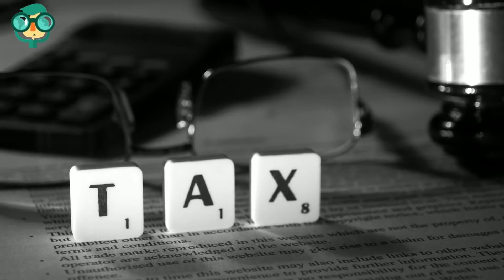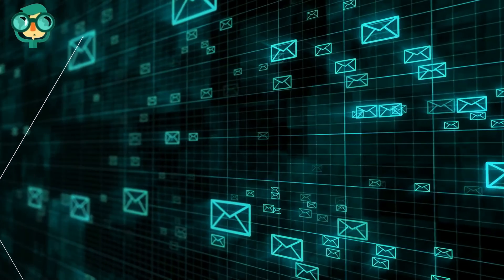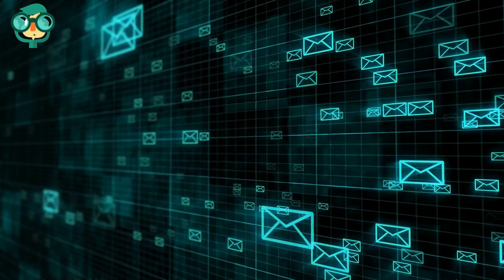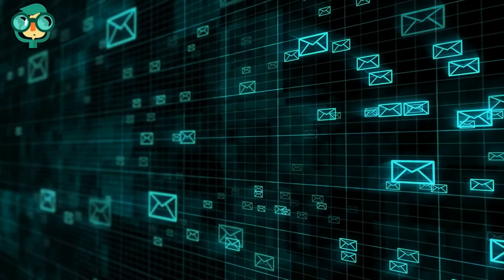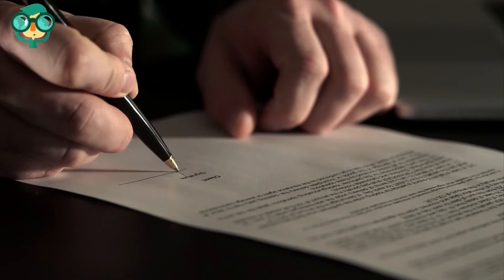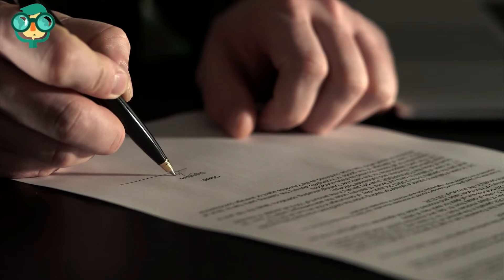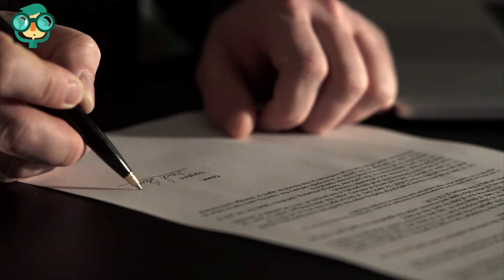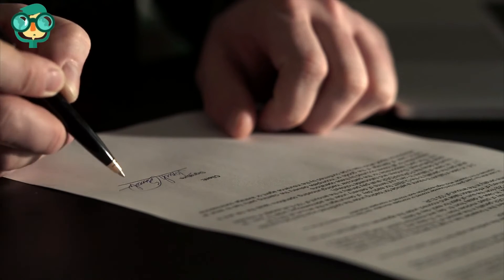How Do I Transfer My LLC to Another State? How to Transfer LLC to Another State? Transferring LLC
How Do I Transfer My LLC to Another State? how to transfer llc to another state?

If you need to move your LLC (limited liability company) to a different U.S. state, there are several great options available. In this article, we’ll show you how to register the LLC as a foreign entity in your new state if you plan on moving back to the old state eventually, or file articles of domestication in your new state if you’re never going back. While all of the legal jargon, forms, and applications can be overwhelming, rest assured that this isn’t all that difficult. We’ll walk you through everything you need to know!

To transfer your Limited Liability Company (LLC) to another state, you generally need to follow these steps:

Research the new state's requirements: Each state has its own rules and procedures for transferring an LLC. Research the specific requirements of the state where you want to transfer your LLC. Look for information on the Secretary of State's website or contact their office directly for guidance.

Register the LLC in the new state: In most cases, you will need to register your LLC as a foreign LLC in the new state. This means that your LLC will be considered "foreign" (or out-of-state) in the new state. You will need to file the necessary forms and pay the required fees to register your LLC as a foreign entity. This typically involves submitting an application and providing information about your existing LLC, such as its name, date of formation, and the state where it was originally formed.

Obtain a Certificate of Good Standing: In some cases, the new state may require you to obtain a Certificate of Good Standing (also known as a Certificate of Existence or Certificate of Authority) from the state where your LLC was originally formed. This document proves that your LLC is in good standing and eligible to operate in its home state. You will need to request this certificate from the Secretary of State or the equivalent authority in your current state.

Update your LLC's operating agreement and articles of organization: Review your LLC's operating agreement and articles of organization to ensure they comply with the laws of the new state. Make any necessary amendments or updates to reflect the changes resulting from the transfer.

Notify relevant parties: Inform the Internal Revenue Service (IRS) of the change in your LLC's address and any other necessary updates. Additionally, notify any state or local agencies, banks, vendors, clients, and other parties who have a relationship with your LLC about the transfer. Update your business licenses, permits, and tax registrations as required by the new state.

Close the LLC in the original state (optional): Depending on the circumstances and the laws of the original state, you may need to dissolve or cancel your LLC in the original state. This step may involve filing dissolution paperwork and settling any outstanding obligations, such as tax liabilities or debts.

It's crucial to consult with an attorney or a business professional who specializes in LLC formations and transfers to ensure you comply with all the legal requirements and understand the implications of the transfer. They can provide guidance tailored to your specific situation and help you navigate the process smoothly.